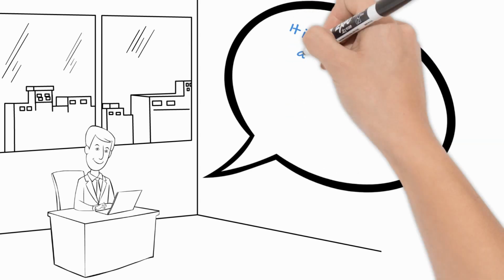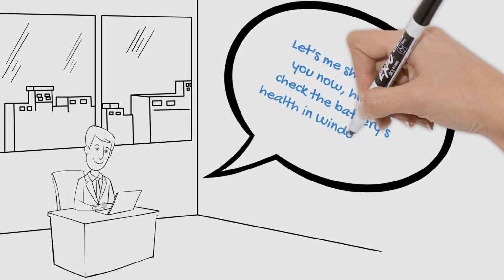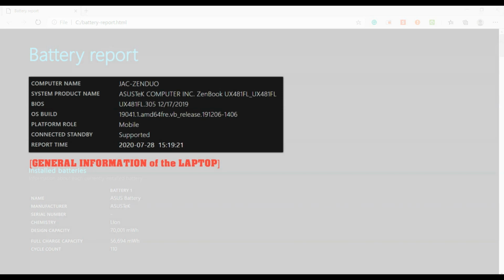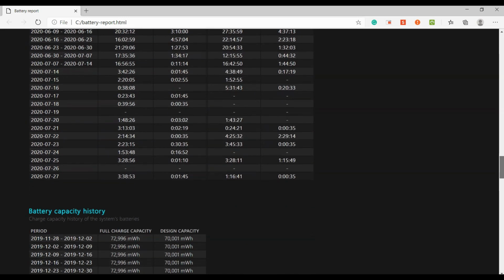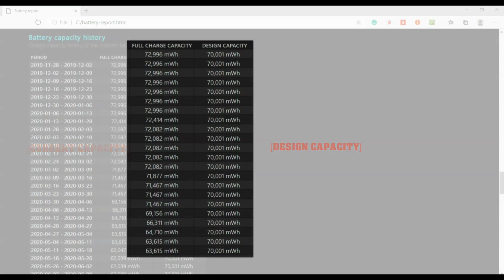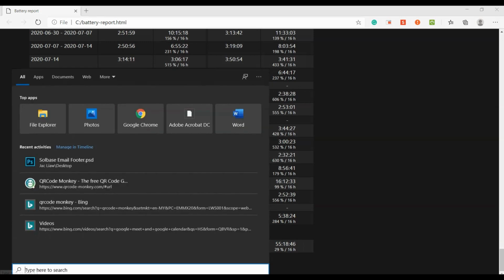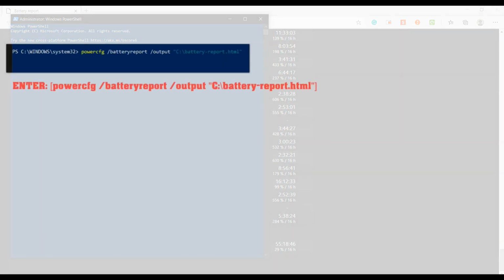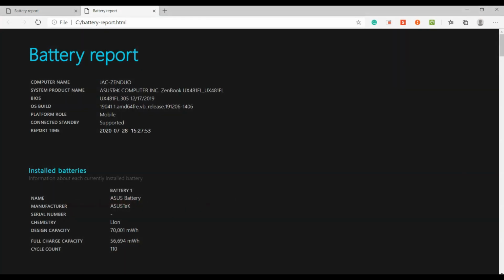🆕Check Your Laptop's Battery Health With Windows 10 By Diy 🏽👉🏾 Check Laptop's Battery Health Win 10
Command:
powercfg /batteryreport /output "C:\battery-report.html"

Visit the next link to learn about Check your laptop's battery health with Windows 10 by DIY, check out

The video is presenting Check your laptop's battery health with Windows 10 by DIY   but also try to cover the following subject:
-Check Laptop's Battery Health in Windows
-Located generated battery report
-Use Microsoft PowerShell

One thing I saw when I was searching for info on check your laptop's battery health with windows 10 by DIY was the absence of relevant details.
Check your laptop's battery health with windows 10 by DIY nevertheless is a subject that I understand something about. This video for that reason should be relevant and of interest to you.
Follow our video clips concerning Check your laptop's battery health with Windows 10 by DIY and various other similar topics on
Have I responded to all of your questions about checking your laptop's battery health with windows 10 by DIY?
 individuals who looked for check laptop's battery health in windows also searched for located generated battery report.